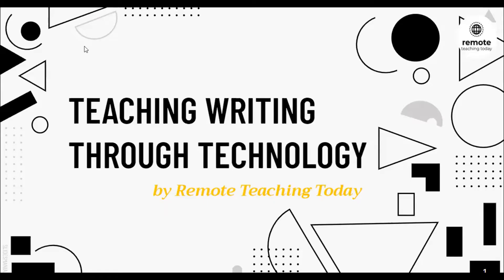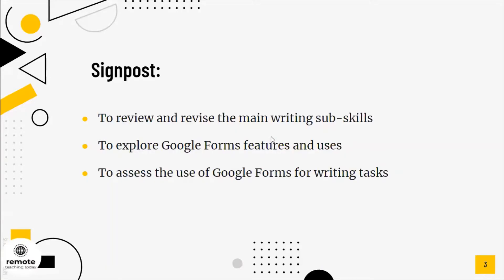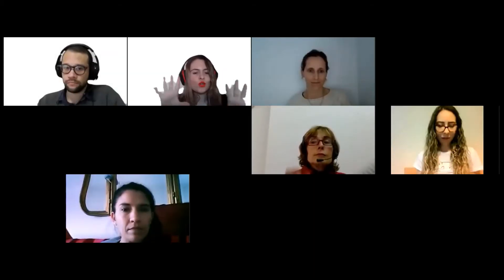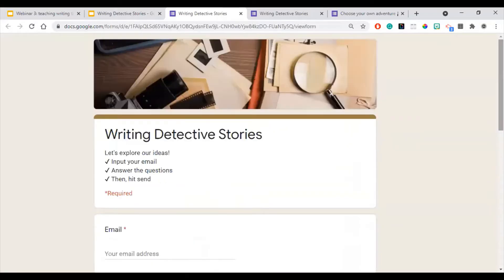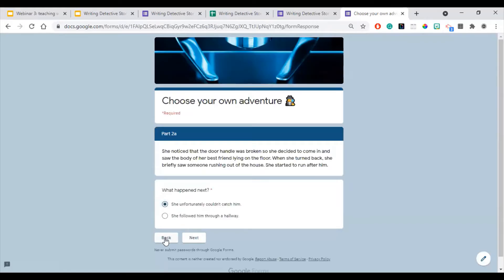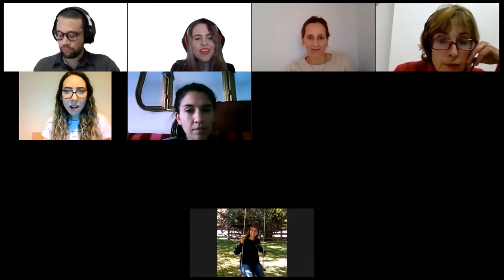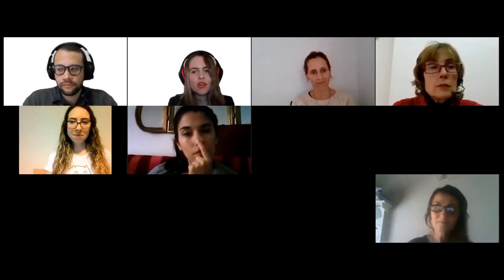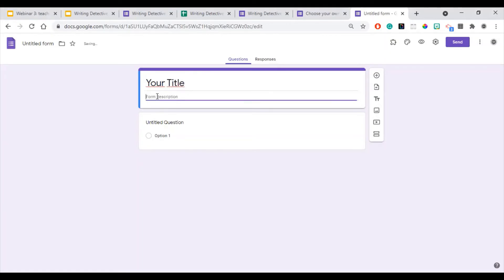GOOGLE FORMS: Apply These Secret Techniques in your Lessons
In this webinar, you will have a look at how we can exploit Google Forms to create a better user experience for our learners when studying writing subskills.
I strongly suggest you make pauses, take notes and do the Google Forms Quizzes as we do.

Subtitles EN/ ES: Julieta Cabrera for In Frame AVT

00:00 Intro
1:14 Writing lesson (context)
 2:37 Model Quiz in Google Forms
3:35 Choose your own adventure with Google Forms
5:46 Analysing Google Form Responses
7:11 Detective Stories Genre, Structure, and Vocabulary
12:52 How to create a Google Form from scratch
14:52 How to add images to a Google Form
15:59 How to created branched forms (choose your own adventure game) on Google Form
16:43 How to add Sections, Titles, Questions to a Google Form
17:18 How to customise theme, background colour and header of a Google Form
17:47 How to have the view of a student in Google Forms
18:10 How to Turn a Google Form into a Quiz
18:55 Google Form Tools
21:53 Benefits of using Google Forms (for teachers)